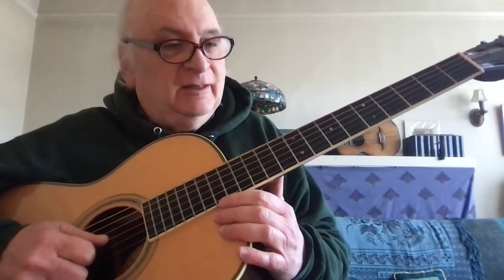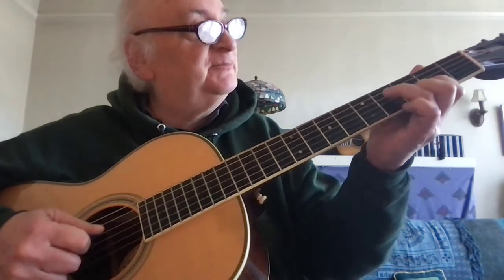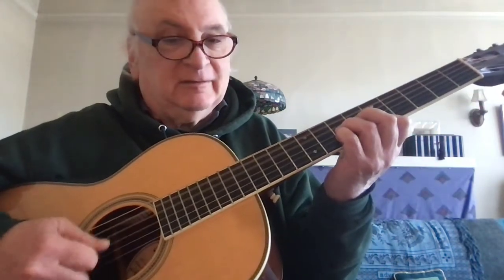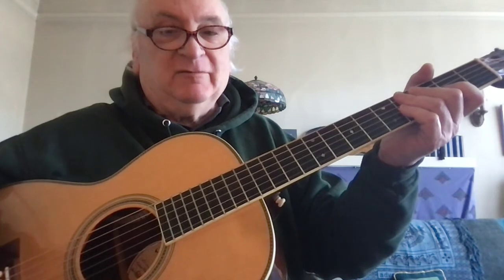My Darling Asleep & The Humours of Glendart: right hand guitar moves for Irish Jigs in 6/8 time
The  plectrum patterns in playing Irish (or Scottish or Canadian etc) jigs on guitar (or mandolin or banjo or whatever has plucked strings and a fingerboard) each create a different effect. Three and Three makes Six but two threes sound different from one six. In this video Jody Stecher presents several plectrum strategies for 6/8 time and shows how patterned pick direction can make a difference in the playing of melody *and* accompaniment.